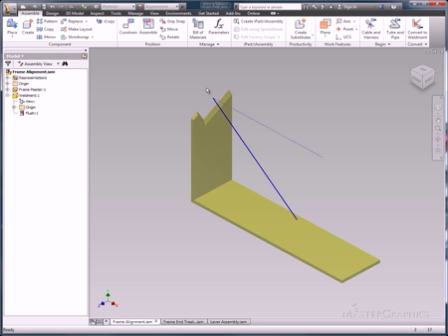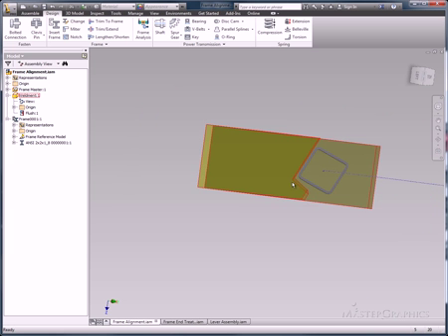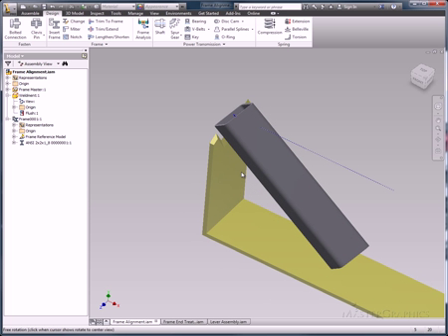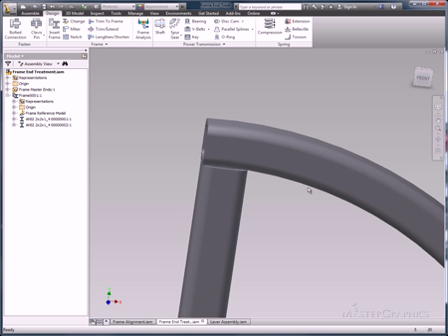What's New in Inventor 2013 Part 4 - Assemblies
The 4th in the What's New in Inventor 2013 video series discusses Assemblies. If you find this video helpful, then LIKE it, it lets us know you'd like to see more of them.

For information on ALL of the Autodesk 2013 software,